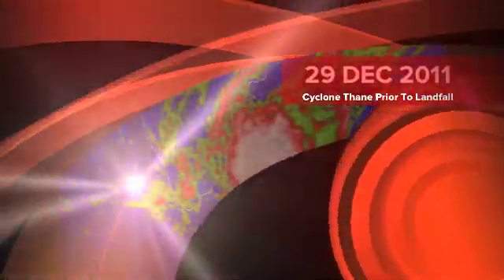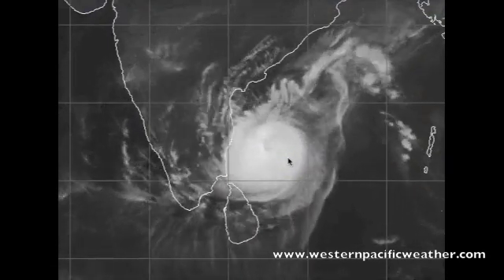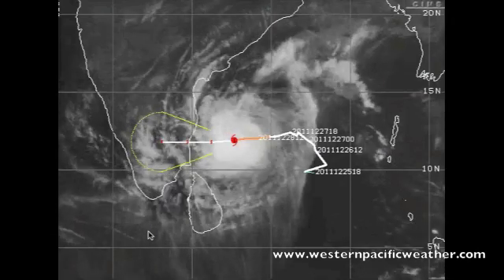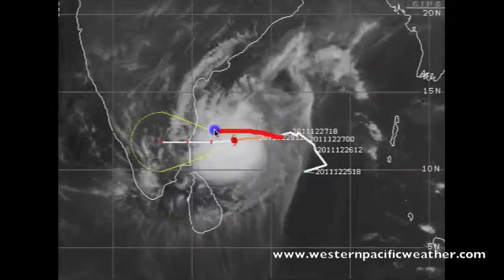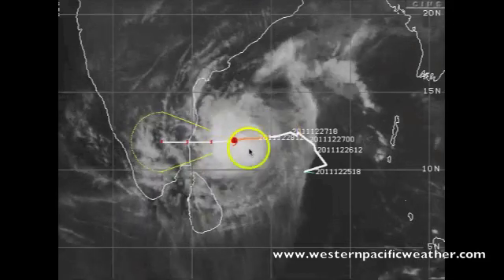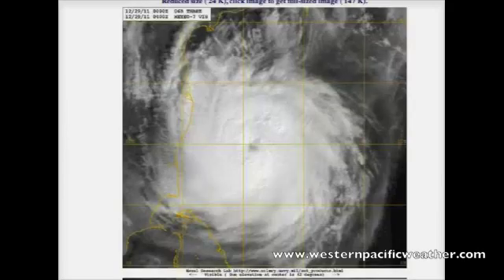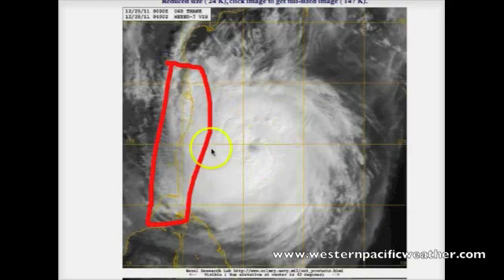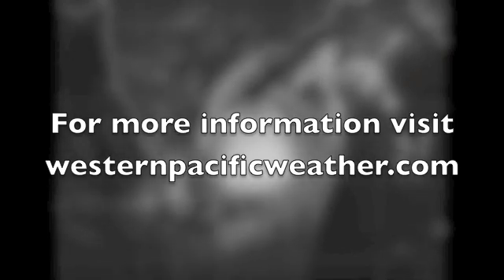Cyclone Thane Prior to Landfall, 29 DEC 2011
Cyclone Thane has intensified overnight to a Category 1 Storm on the Saffir-Simpson Scale. High winds are expected to hit the Indian Coast overnight on the 29th to the 30th as the storm moves on shore. With this heavy rainfall and high winds can be expected as well. This video is a analysis on the storm and where the worst effects will be.